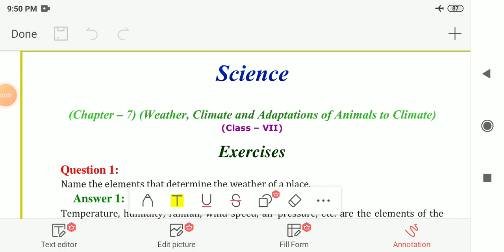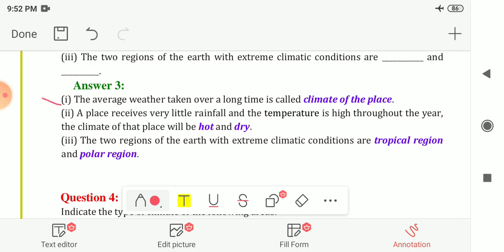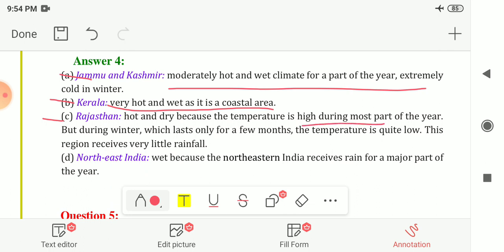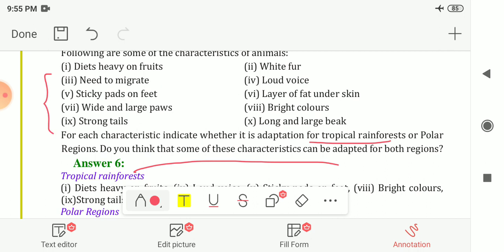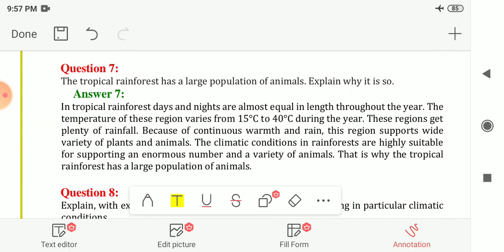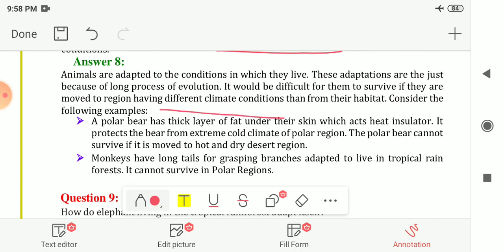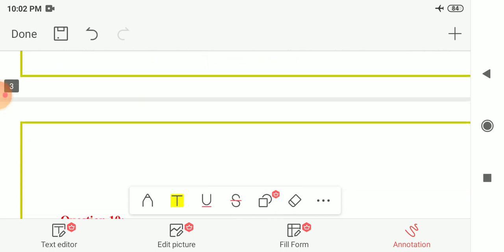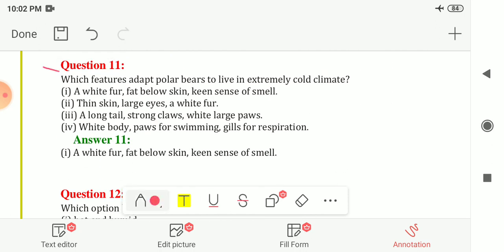Class 7 | Science | Ch 7: Weather, Climate and Adaptations of Animals to Climate | TB sol | ncert